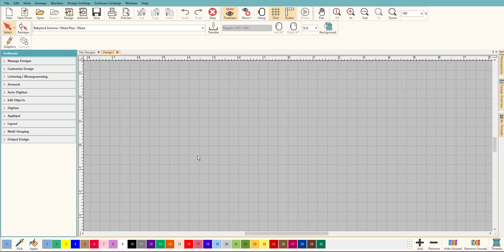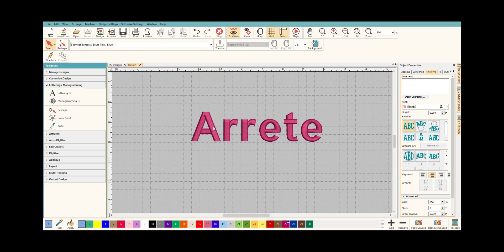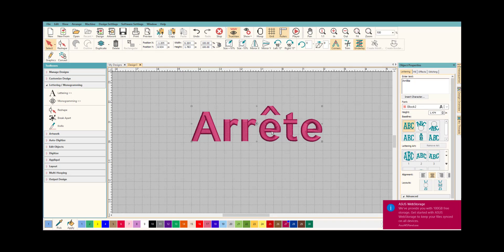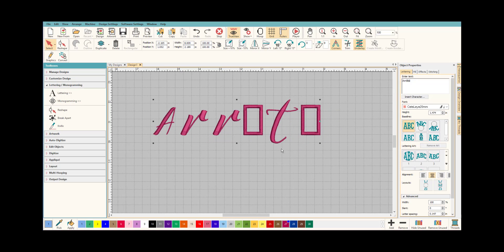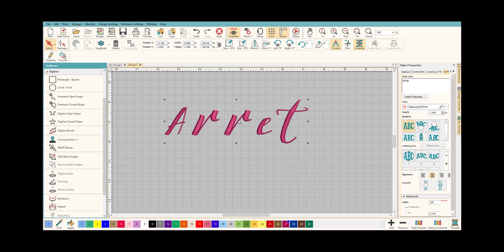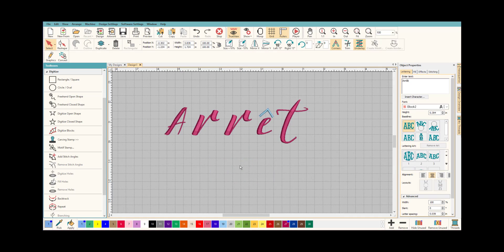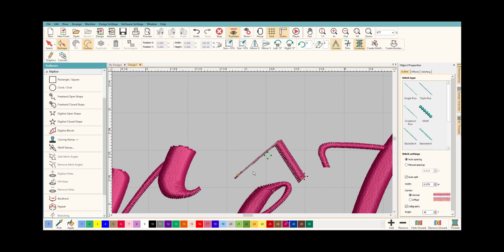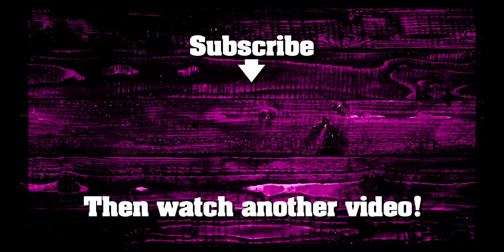Hatch Embroidery: Do you know how to add accents to lettering -It's easy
From time to time, you may need to add accents to your embroidery lettering.  Hatch makes this task quick and easy by using the "insert character" tool!   you can add accents to letters and use any of the special characters.  If your font does
not have any extra characters, then you can quickly and easily make your own to go with the
font that you are using!  Find out how with this video!